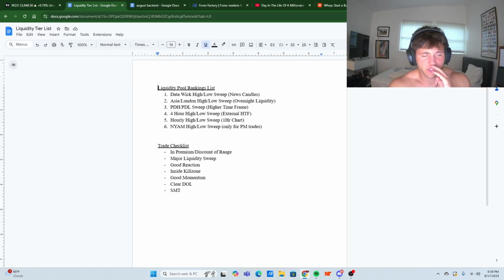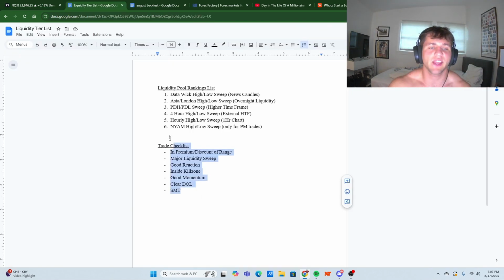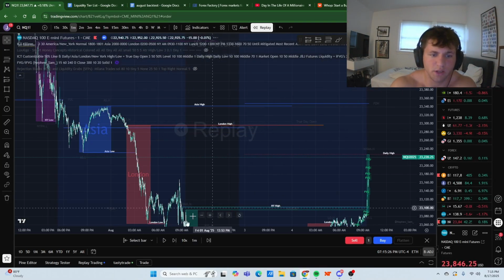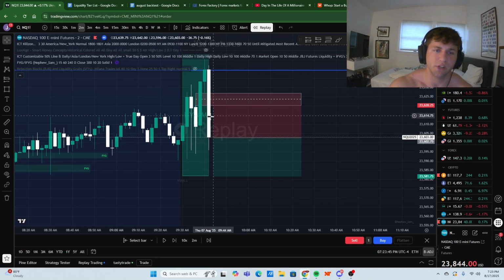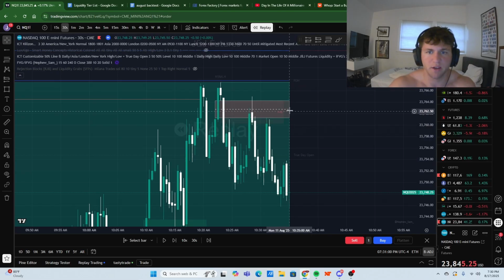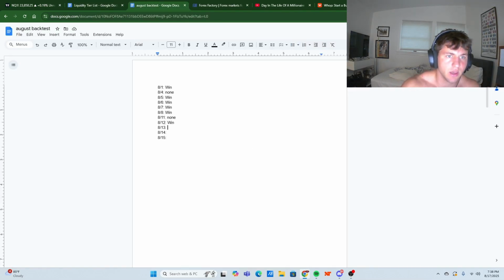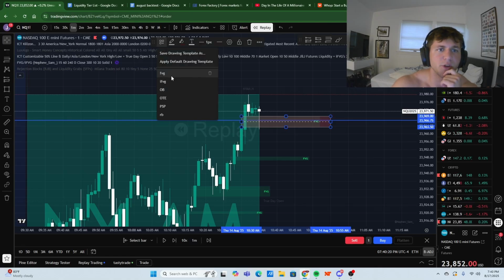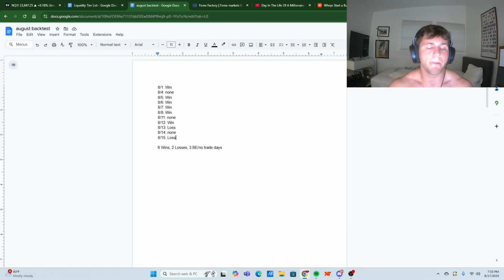this is the most complete trading video on youtube...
Follow on IG @jjfuturesofficial
In this video I break down my full strategy, execution, risk management, and psychology